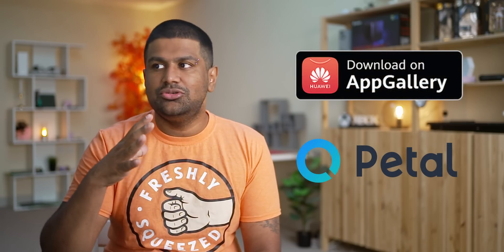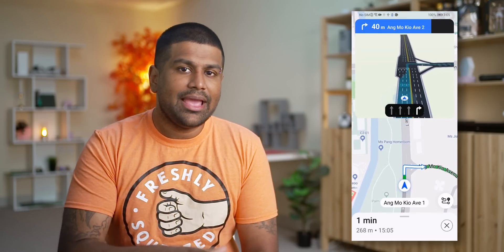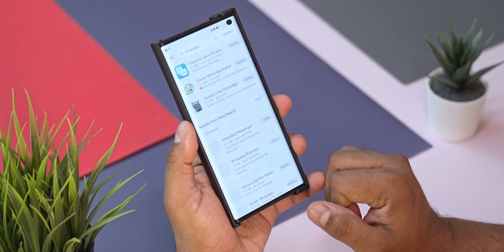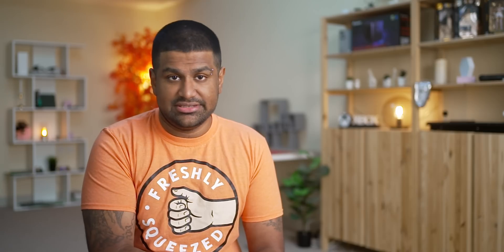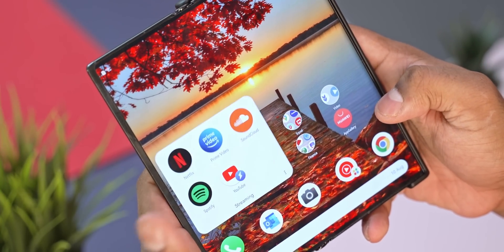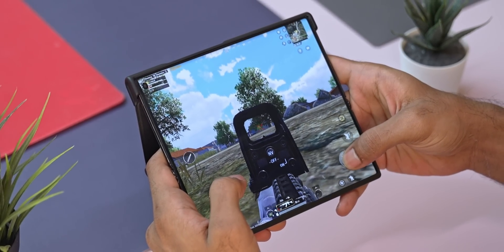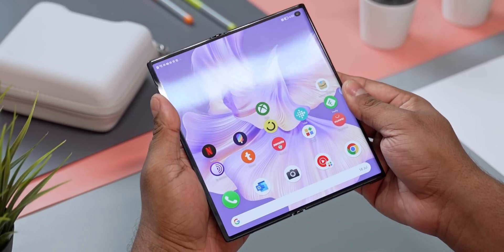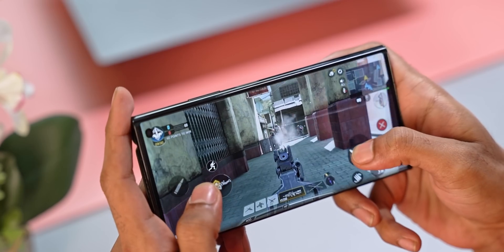Apps Availability w/ Huawei (2022) - Daily Driving the Mate XS 2!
How does the software hold up on Huawei Phones? Are needed apps available? How easy or difficult is it to use the Mate XS2? Let's find out in today's video!

The Mate Xs 2 white and Black color Editions will be available for pre-orders in the UAE from July 27th for 7499AED - note that the pre-order gets you gifts incl a HUAWEI WATCH GT 3 Pro, 12- months subs. to HAUWEI Music & Video, GCC Multiple country warranty etc... (Claimed Worth - Over 2500AED)

CHAPTERS
00:00 Intro
00:34 HMS
03:00 G-Space
03:44 Pro & Cons
04:28 User Experience
05:51 Performance